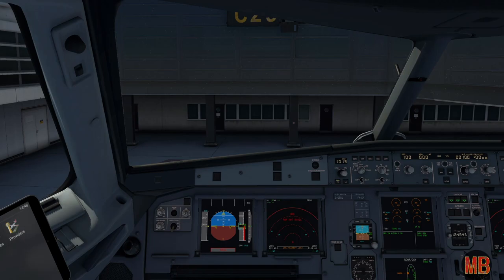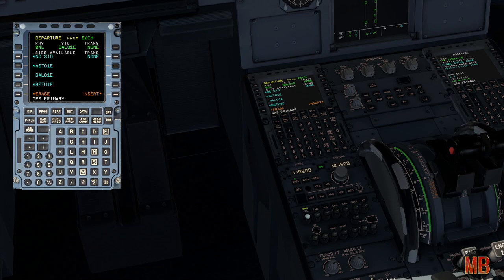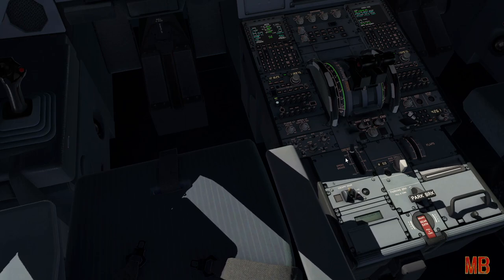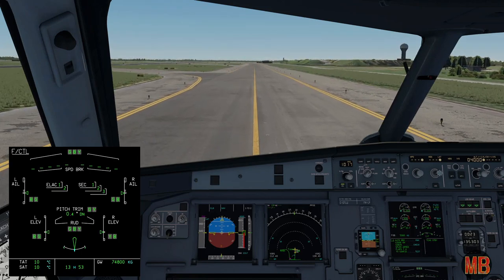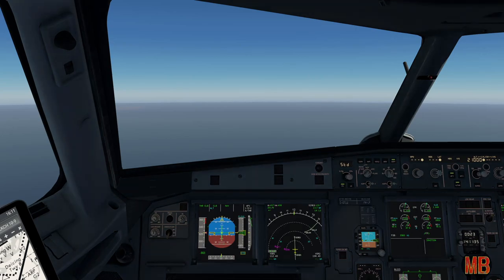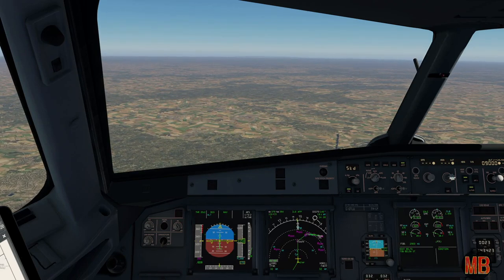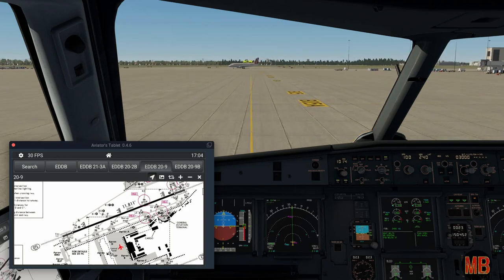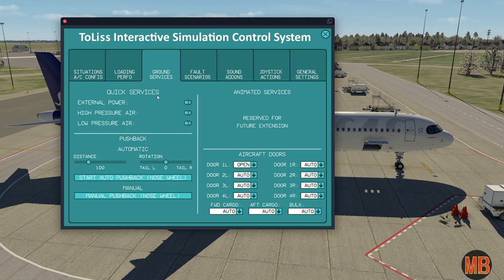First Youtube trip from Kastrup to Berlin | X Plane 11 | 2021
Hello and welcome on board,

Today we are flying from Kastrup Airport (EKCH) in Denmark to Shönefeld Airport (EDDB) in Germany. It is going to be a relatively short flight where I use both PACX to give the atmosphere of crew and passanger and test out Pilot2ATC and its capabilities.

I would like to disclaim right away that I am not a real world pilot. I am just a happy amateur that enjoys the scenery and technical aspects of flying.

Content:
00:00:00       Intro
00:06:24       FMS setup
00:50:00       Taxi out
01:05:50       Take-off
01:21:40       Cruise
01:44:18       Landing
01:59:03       Taxi in
02:12:43       Deboarding
02:20:06       Outro